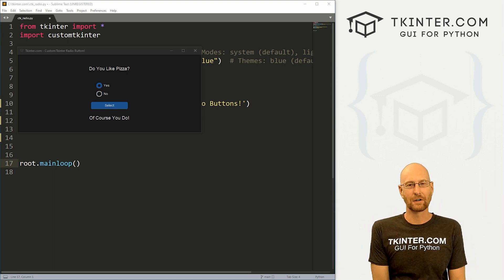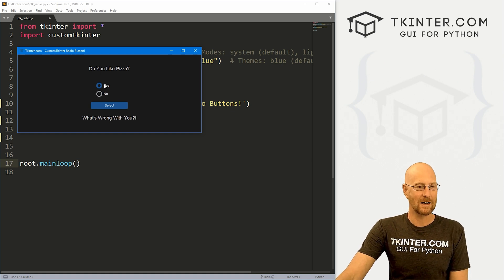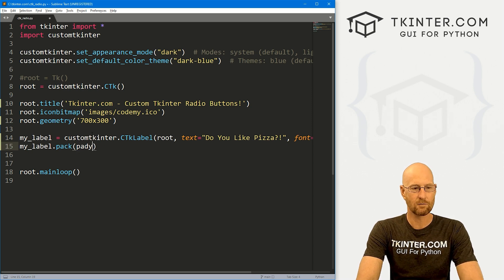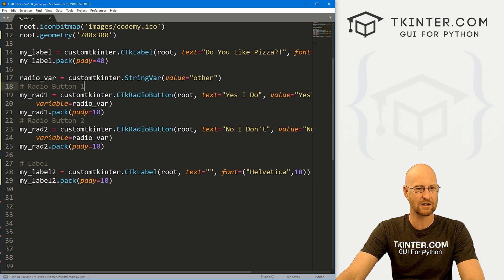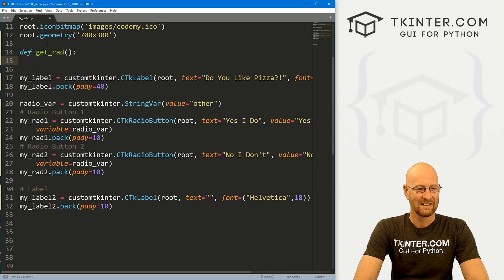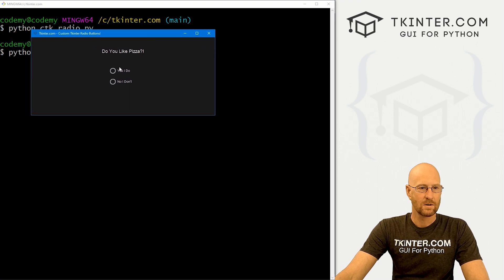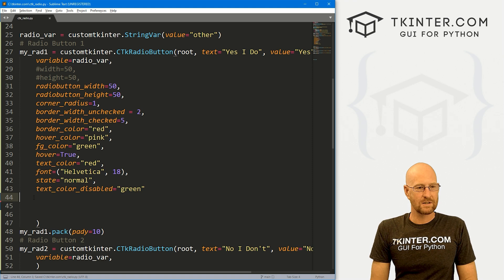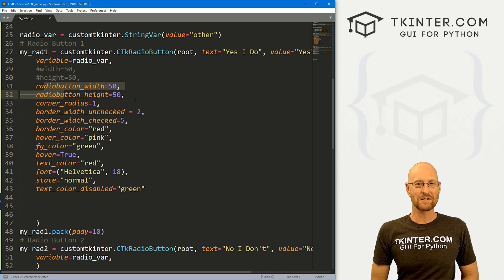Radio Buttons in CustomTkinter - Tkinter CustomTkinter 7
In this video we'll look at Radio Buttons in CustomTkinter and Python.

Radio Buttons are super useful, they allow you to choose between several options.

I'll show you how to create them in this video, as well as how to style them in many ways for CustomTkinter.

Timecodes

0:00​​ - Introduction
1:27 - Create Label
2:02 - IntVar or StringVar?
3:22 - Create Radio Buttons
5:06 - Create Another Label
6:10 - Make RadioButton Clickable
7:30 - Add Button
8:25 - Add Login To The Function
9:19 - Account For Unchecked
10:17 - Set Height/Width of Radiobutton
12:08 - Change Corner Radius
12:35 - Change Border Width
13:21 - Change Border Color
13:46 - Change Hover Color
14:12 - Change Clicked Color
14:38 - Disable Hover
15:06 - Change Text Color
15:29 - Change Font
15:50 - Change State
16:09 - Change State Text Color
16:52 - Conclusion